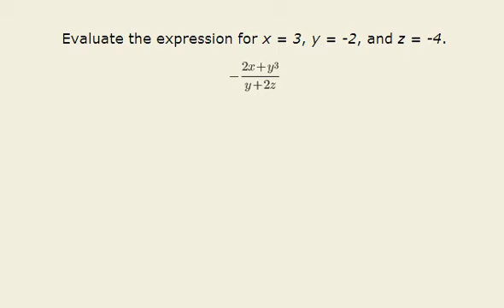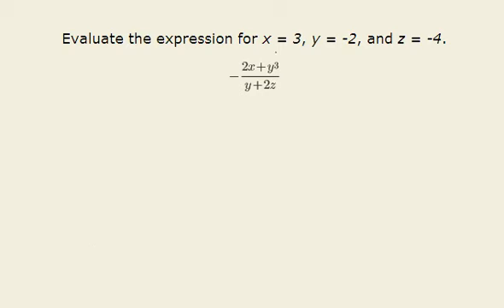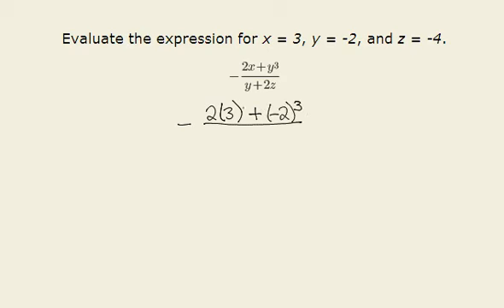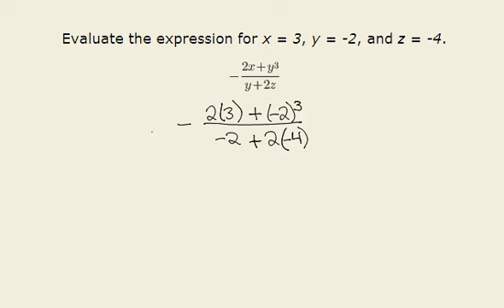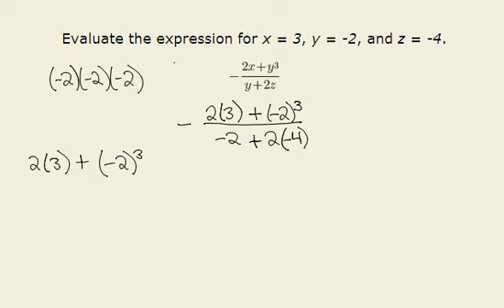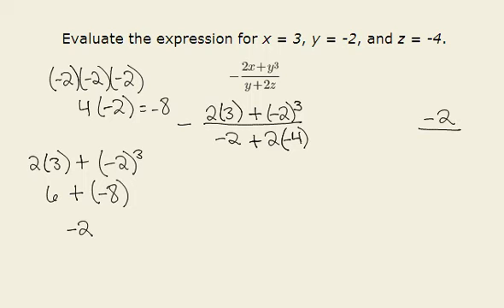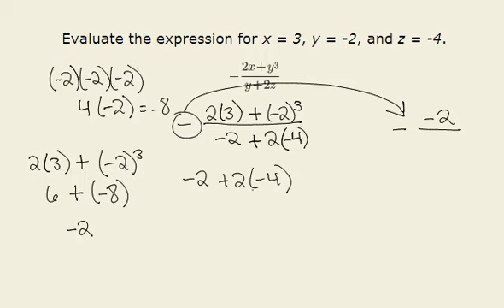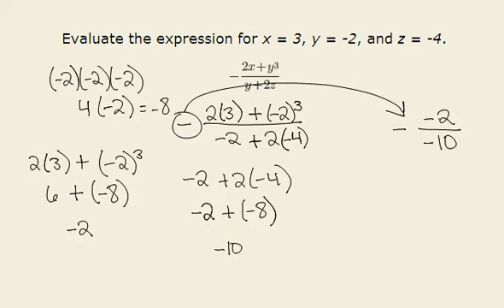Evaluating Expressions with +1 Variable